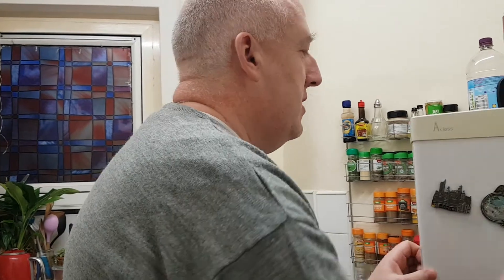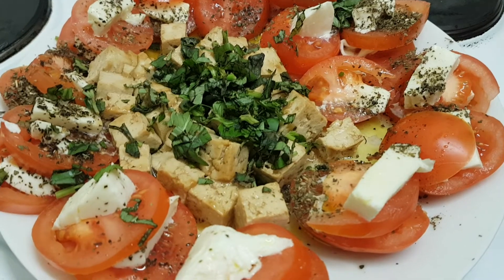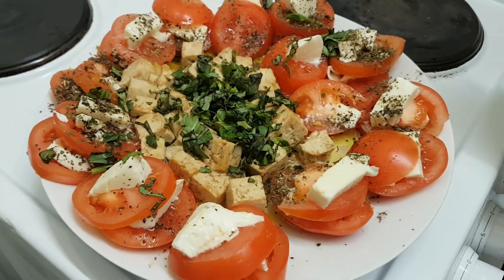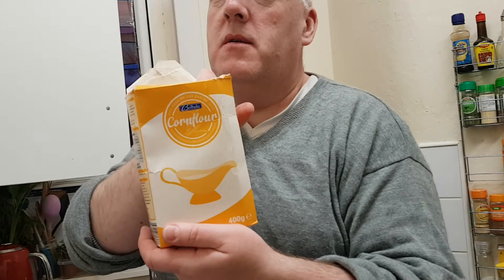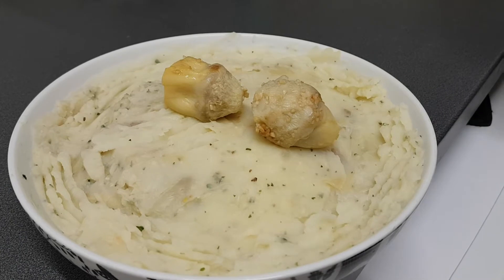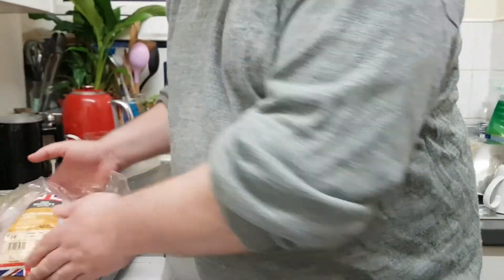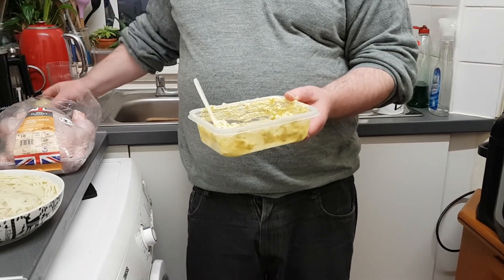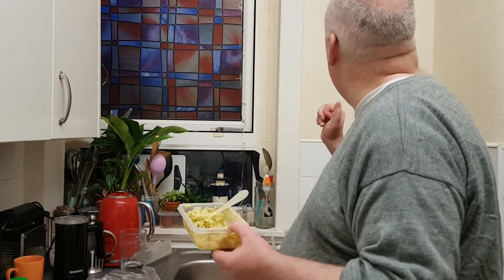Christmas Dinner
Hi, I'm Joseph, an ESL (English as a Second Language) Teacher, Accent Reduction Specialist and Language Coach working on Skype, Zoom and other platforms. I can help you with Language Coaching, Accent reduction, English Grammar, Conversation and to prepare for exams like IELTS and Cambridge (B1, B2, CAE etc)